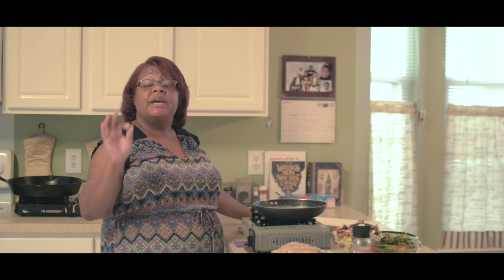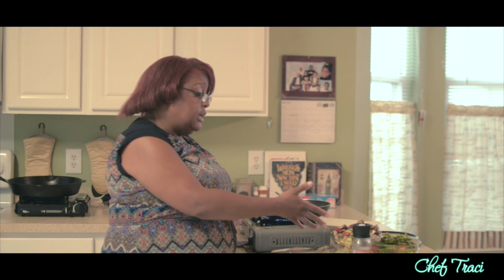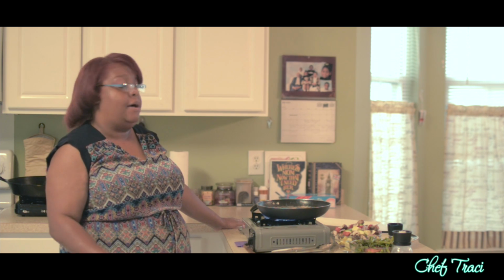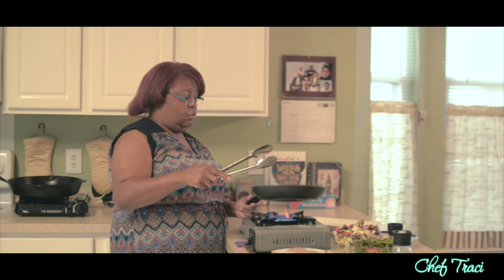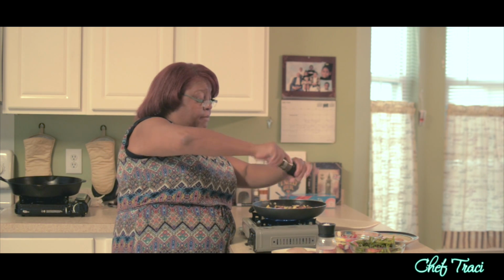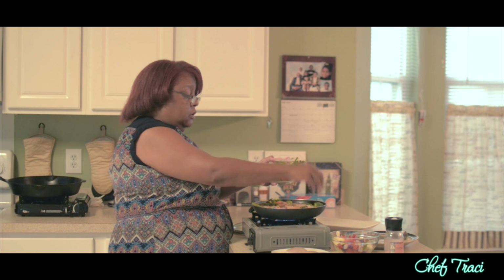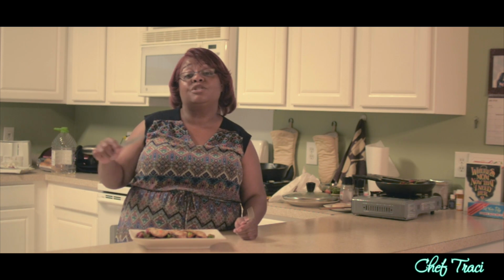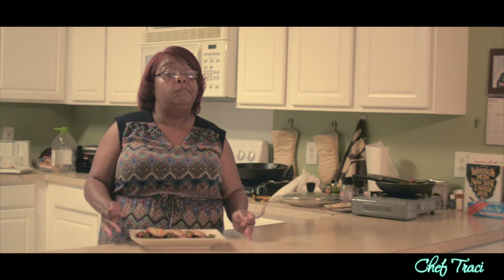Chef Traci's Healthy One Pan Chicken and Vegetable Dish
This week on Cooking with Chef Traci we will be preparing a Healthy one pan Chicken and Vegetable dish that doesn't take  all day to cook! This dish is great for anyone who's trying to watch their calorie intake.

Follow Chef Traci on Facebook at Facebook.com/ChefTraci28 where you could request dishes for up and coming shows and find some of her marvelously delicious recipes!!!